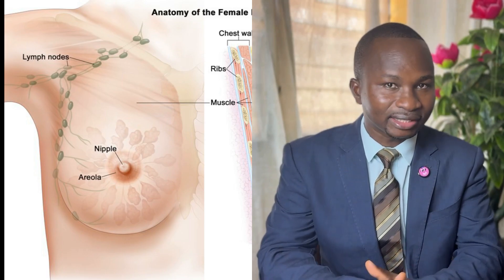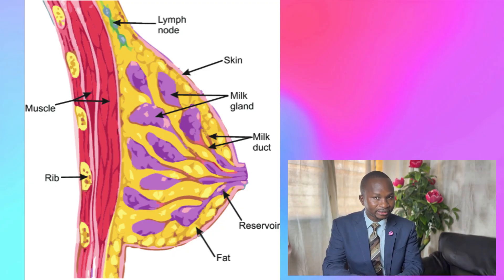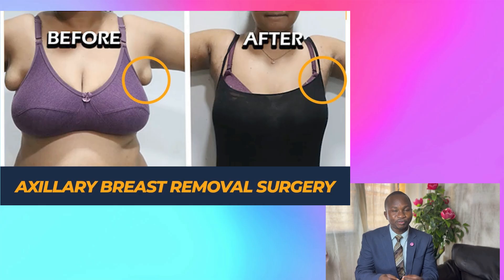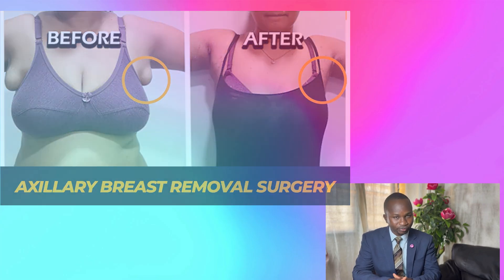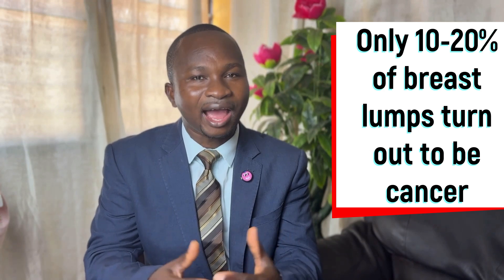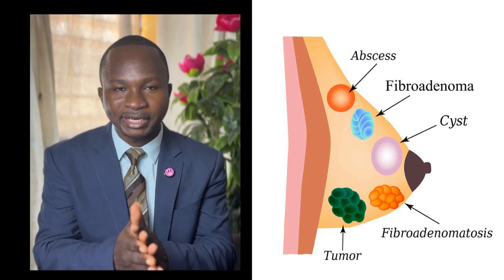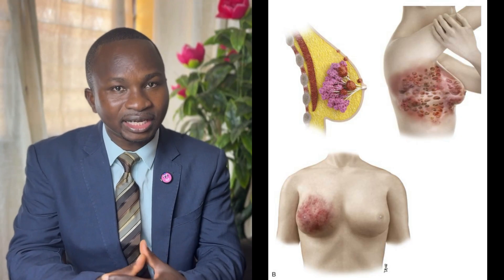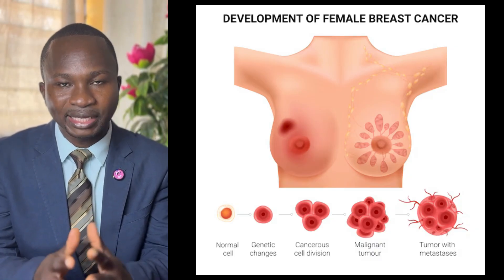Not Every Lump Is Cancer | Understanding Benign and Malignant Breast Tumors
Did you know that not every breast lump is cancerous?
In this episode of the Pinktober Series on Ask the Oncologist, Dr. Stephen Kpatsi breaks down the basic anatomy of the breast and explains the difference between benign (non-cancerous) and malignant (cancerous) breast tumors — in clear, simple language.

🎯 In this video, you’ll learn:

The key parts of the breast and what they do

Why lumps form in the breast

The difference between benign and malignant tumors

Common examples of each type

When you should see a doctor about a lump

Knowledge saves lives — understanding your body is the first step toward early detection and better outcomes.